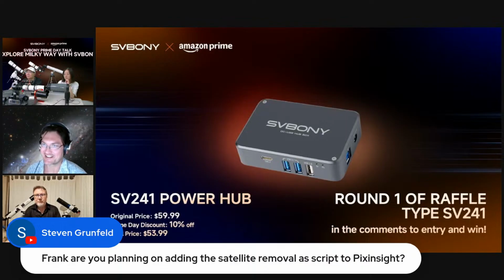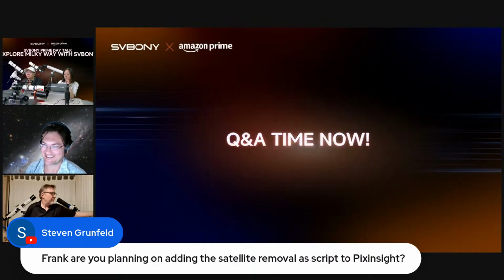SVBONY Prime Day Livestream Highlights – Q&A with Special Guests @Seti Astro and @smalloptics! 🔭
Q&A Section with Special Guests @Seti Astro and @smalloptics, the Astronomy Experts! 🔭
Welcome to the highlights from SVBONY’s Amazon Prime Day livestream! In this video, we dive into a Q&A session with two renowned astronomy experts, @Seti Astro and @smalloptics, where they share their valuable insights and expert tips on all things astronomy. 🌌

From practical advice to the latest in astronomy gear, get a closer look at the tools and techniques that can elevate your stargazing and photography experience. Whether you’re an amateur astronomer or a seasoned pro, there’s something for everyone in this session!

Don’t miss this opportunity to learn from the best—tune in now and join us as we explore the universe together! 🌠